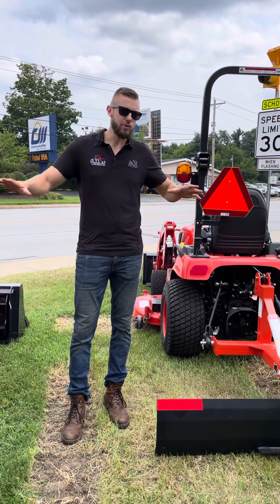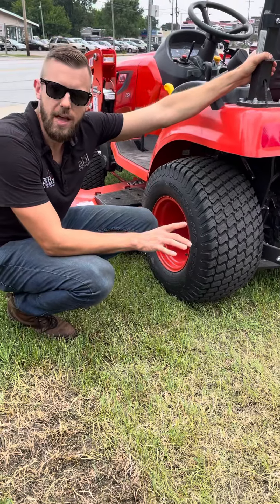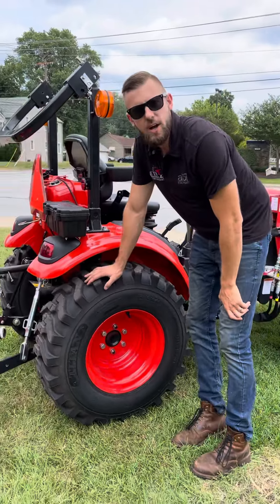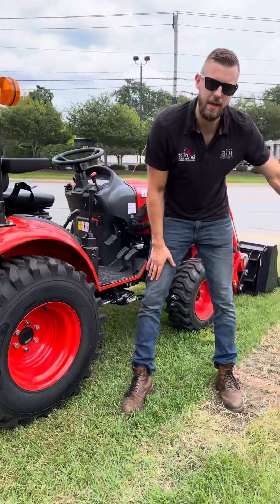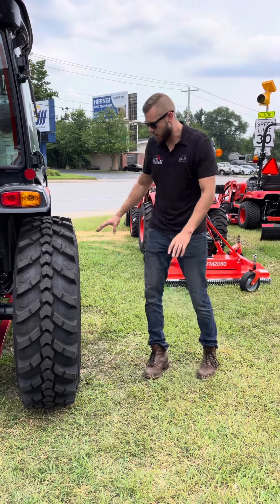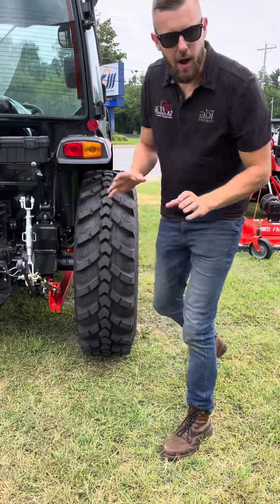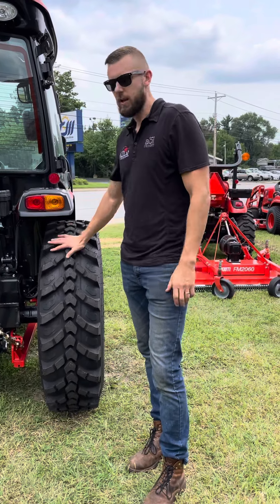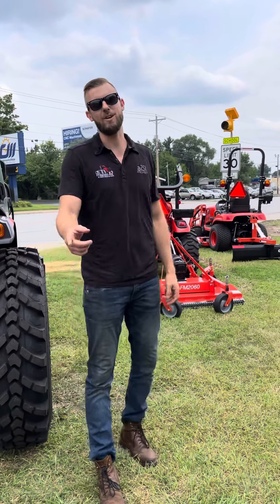Tractor Tire Talk With Adam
Tractor Talk with Adam

If you’ve been curious about the different options in tires for your compact tractor, we’re here to help answer your questions

We’re conveniently located in South Bend & Wakarusa Indiana